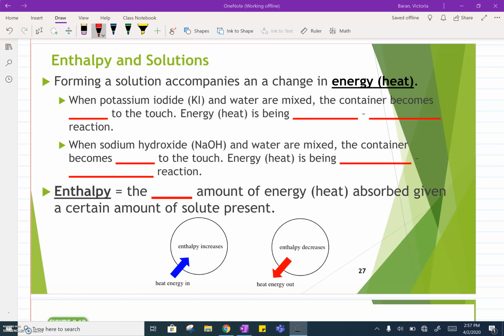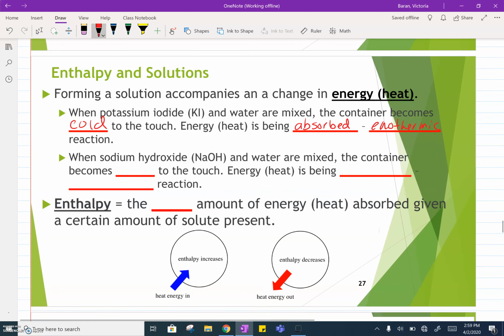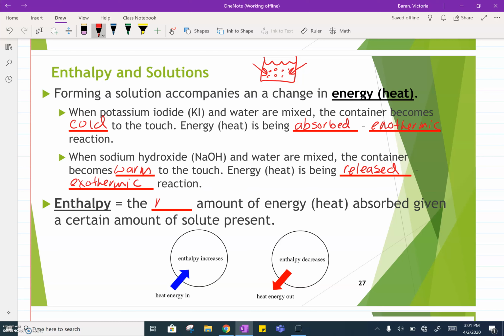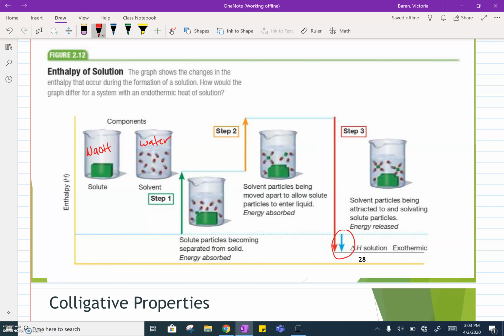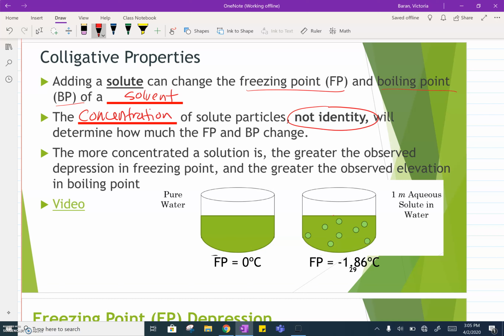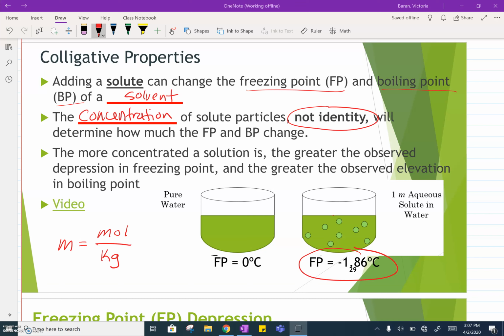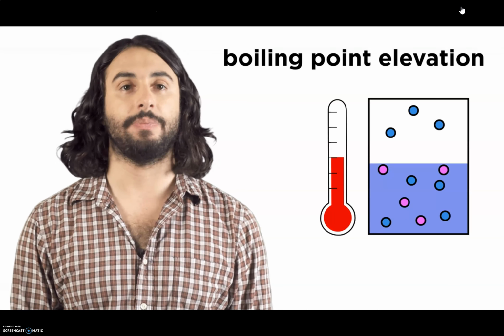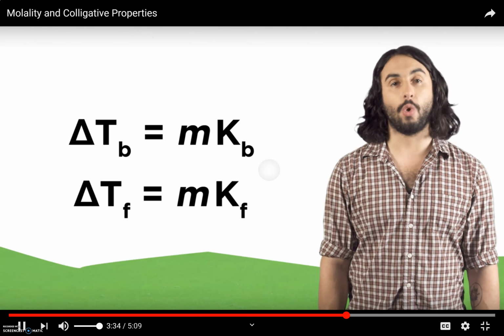Ch 13 Notes Colligative Properties FP and BP Video #1